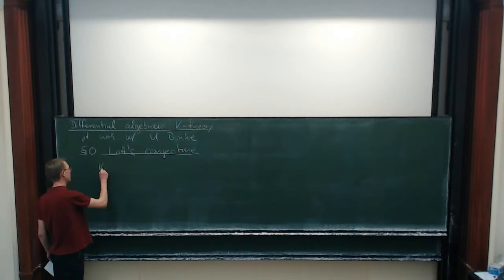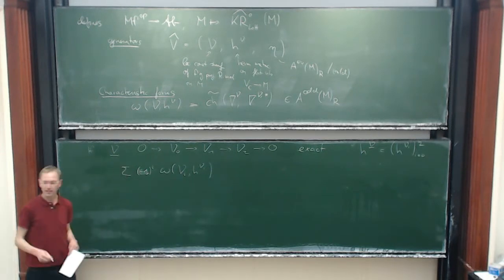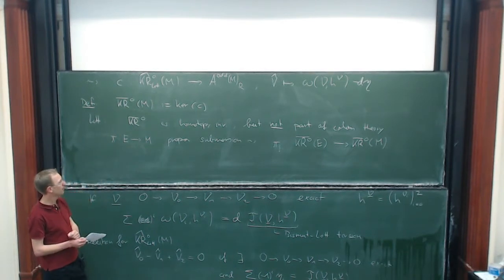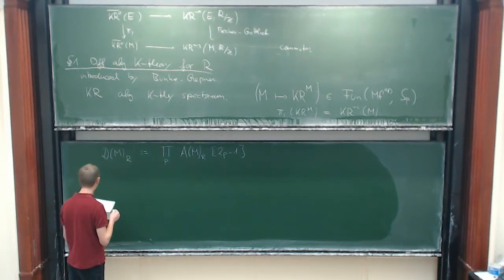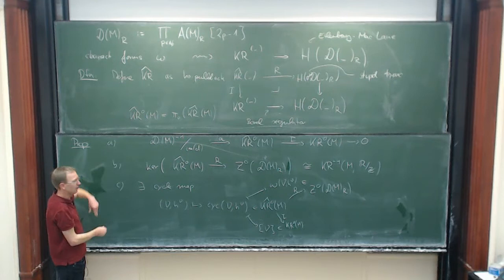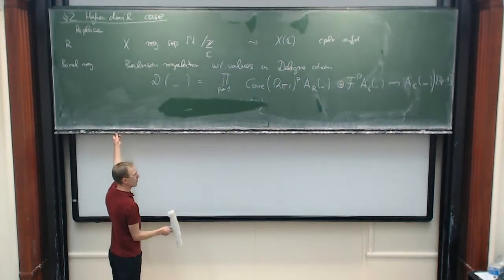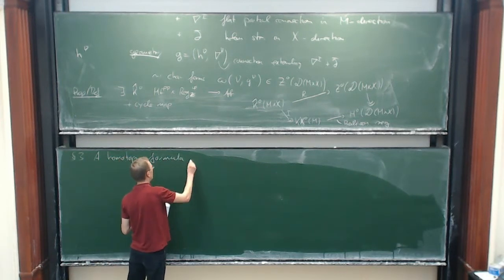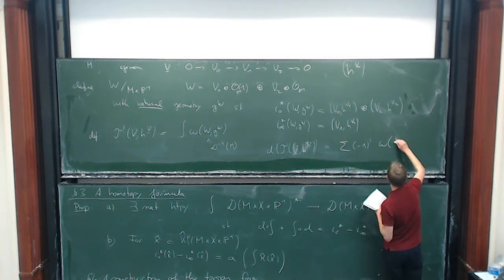Georg Tamme: Differential algebraic K theory